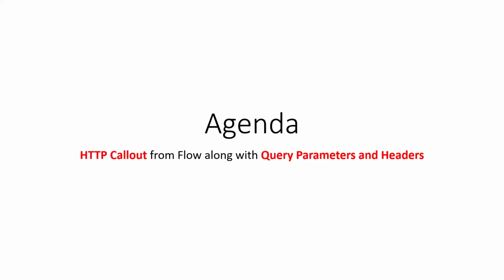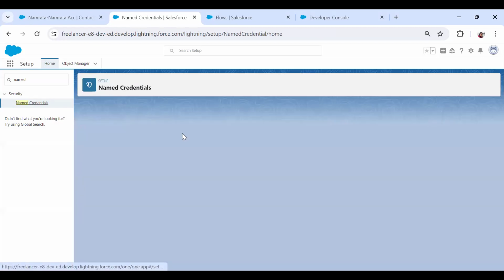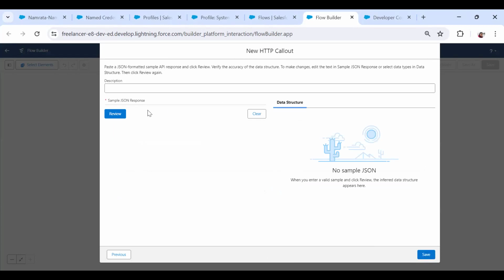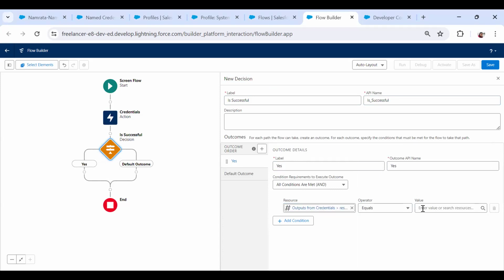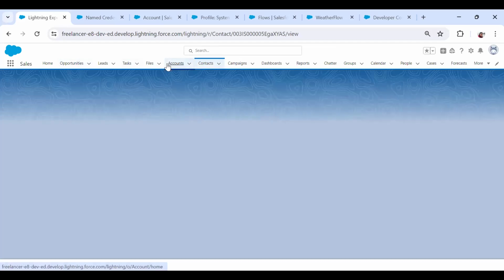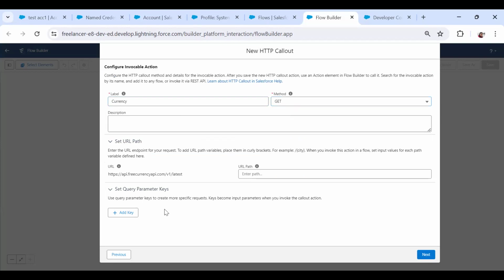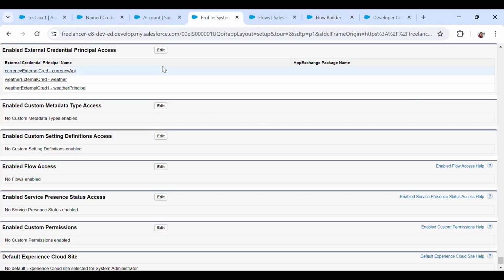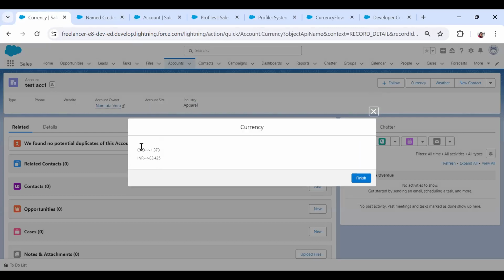Callout From Flow With Query Params And Headers